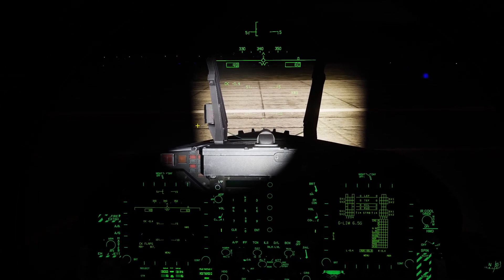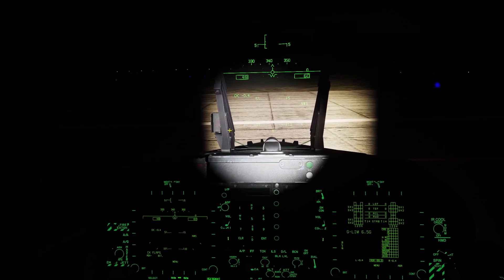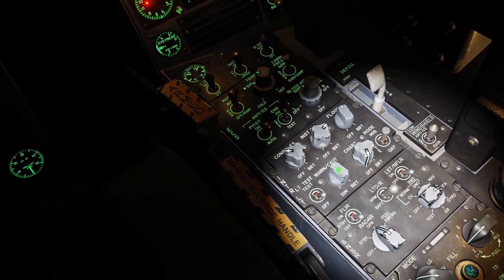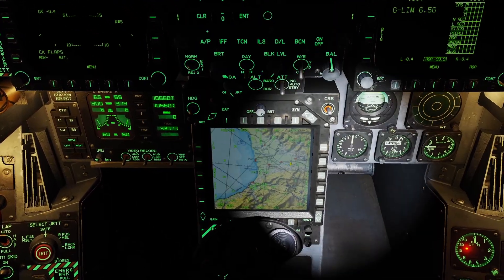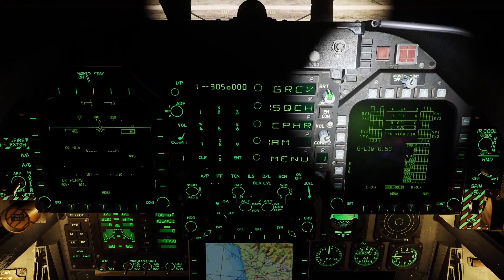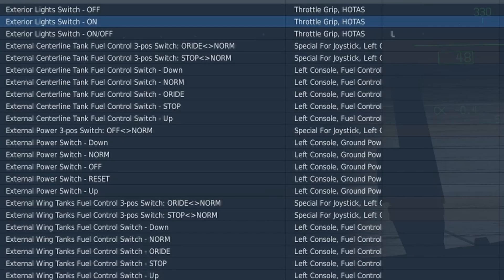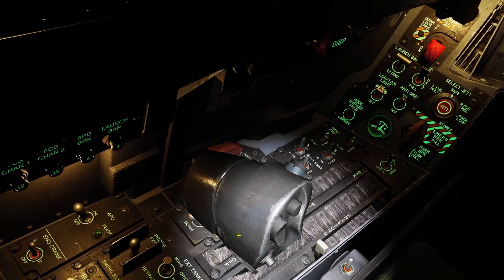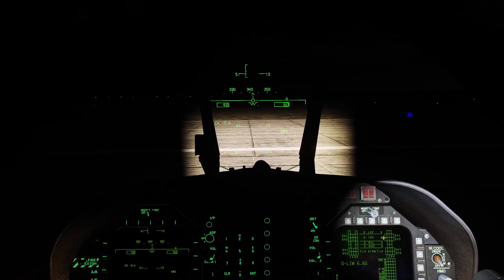DCS F/A-18 Lights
tags for the algorithm: dcs, tutorial, world, digital, combat, simulator, f18, hornet, lights